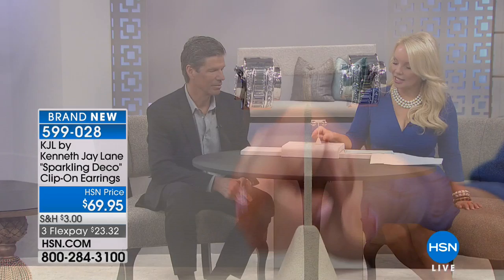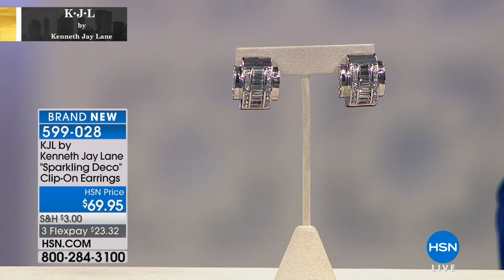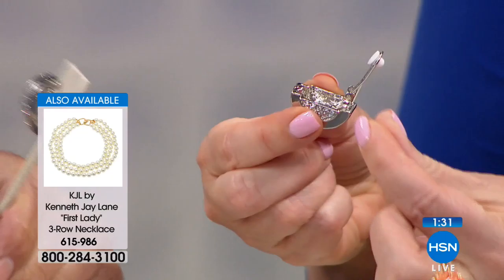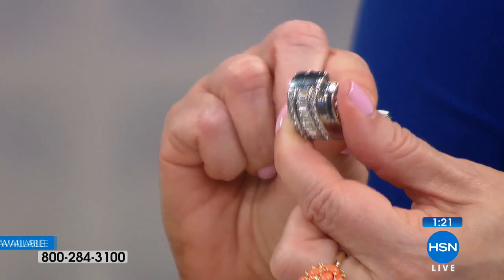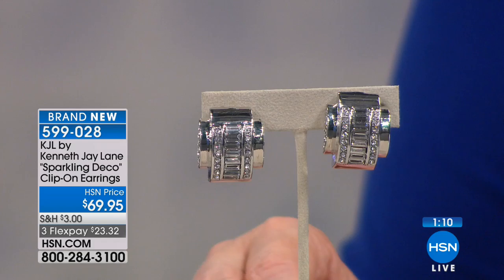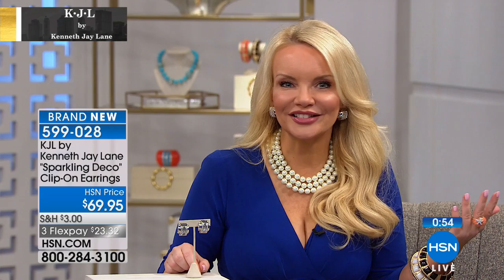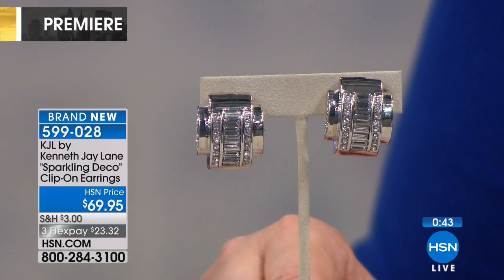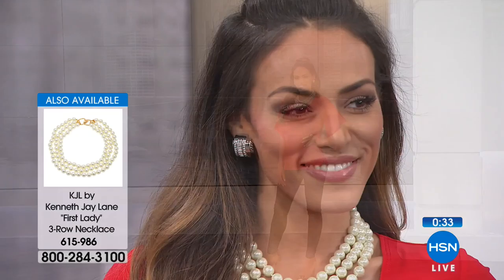KJL by Kenneth Jay Lane "Sparkling Deco" Crystal ClipOn ...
KJL by Kenneth Jay Lane "Sparkling Deco" Crystal ClipOn Earrings
Build a look of beauty. Start by working this earring into your everyday (and specialday!) attire. Retrospective with a deco flair,...